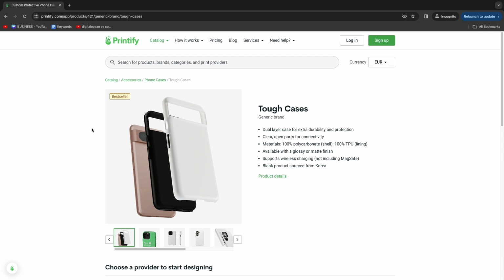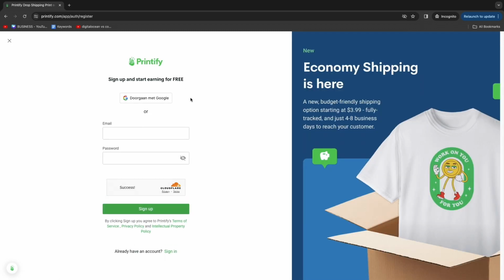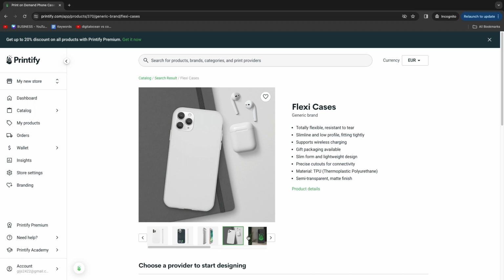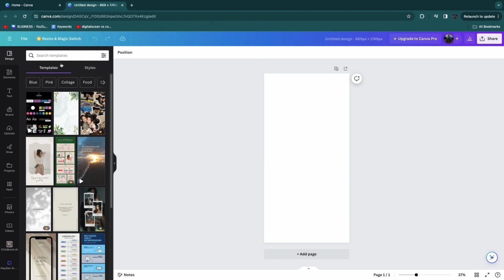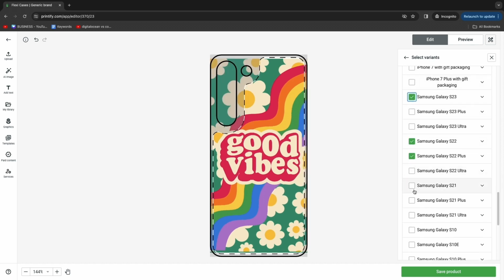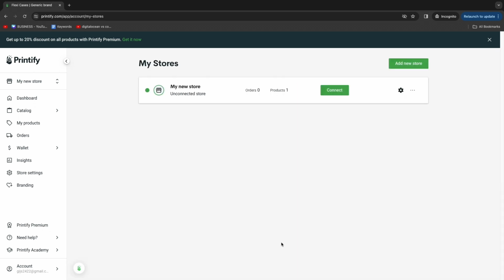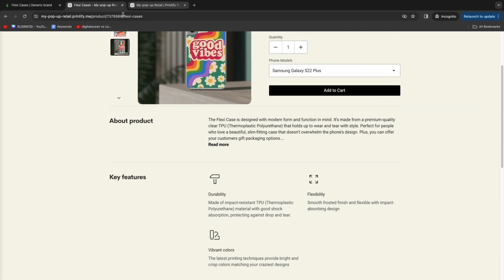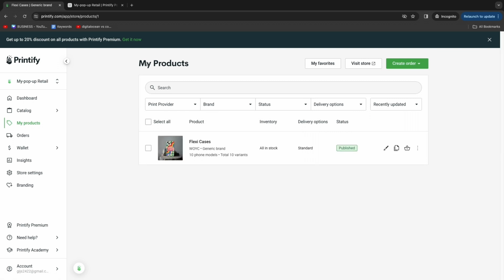How to Make Custom Phone Cases (2026)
In this video I'll show you how to make custom phone cases.

So if you want to create (and sell) your own custom phone cases, this is the perfect video for you. I'll show you how you can design, create and sell custom phone cases using Printify.